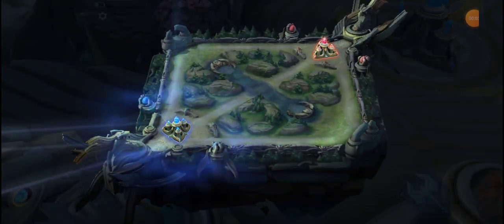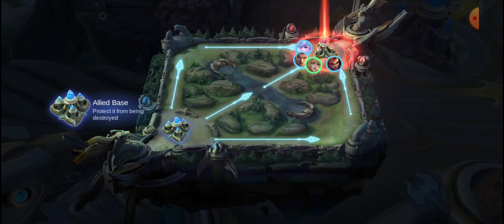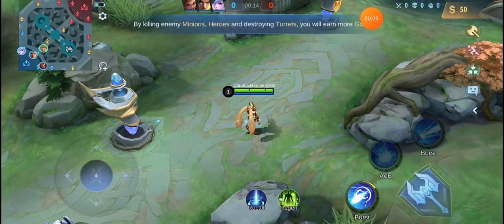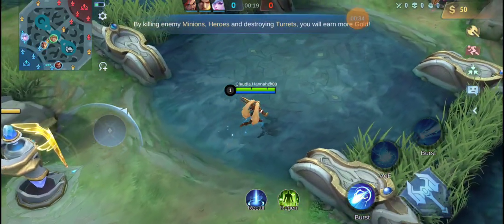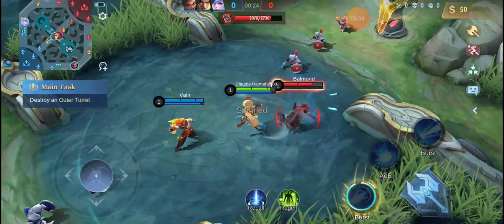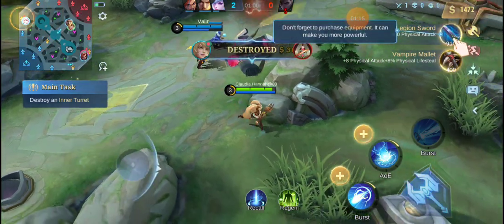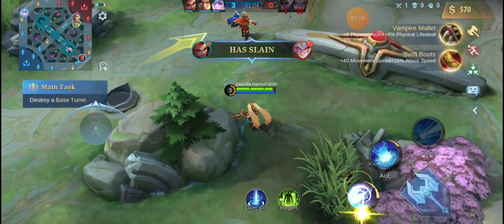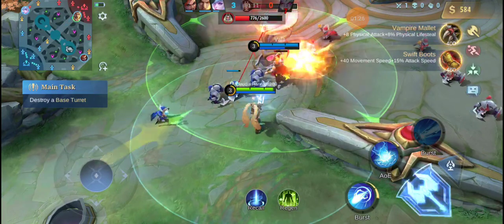NOW GAME PLAY IS THE SHAFIN 9 9 9 2022 LIKE 100